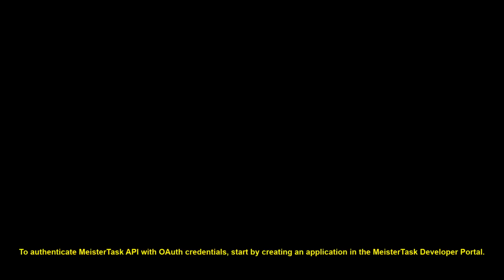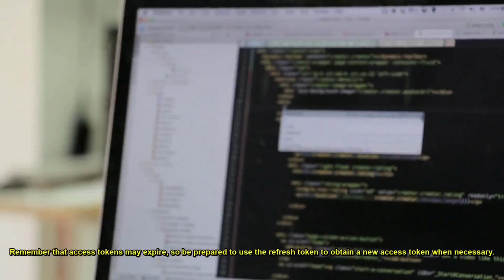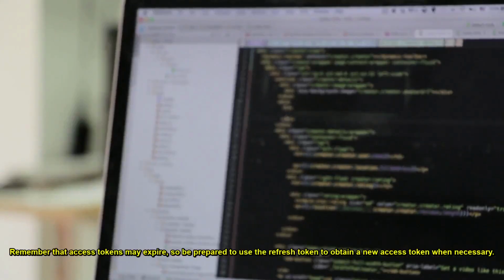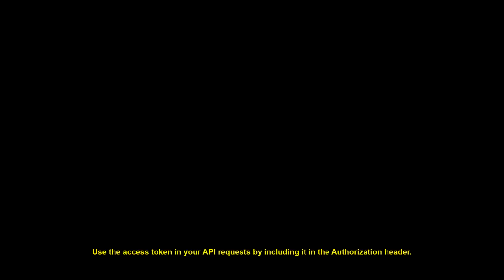How to authenticate MeisterTask API with OAuth credentials - Step By Step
In this step-by-step tutorial, we’ll guide you through the process of authenticating the MeisterTask API using OAuth credentials. Whether you're a developer looking to streamline your project management workflow or a tech enthusiast eager to integrate MeisterTask features into your applications, this video covers everything you need to know. From setting up your OAuth credentials to making your first API call, we’ll make sure you’re equipped with all the tools you need for a successful integration.